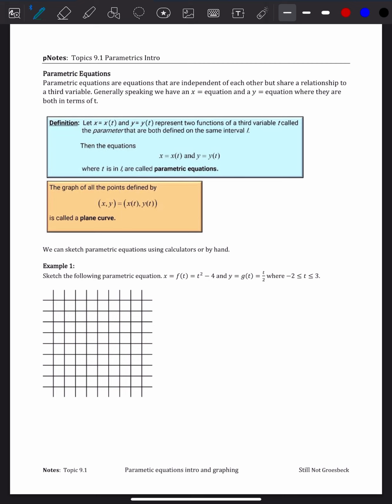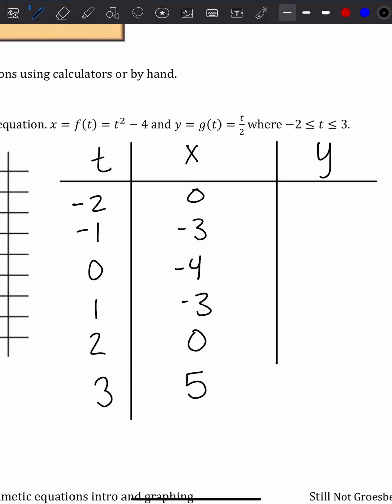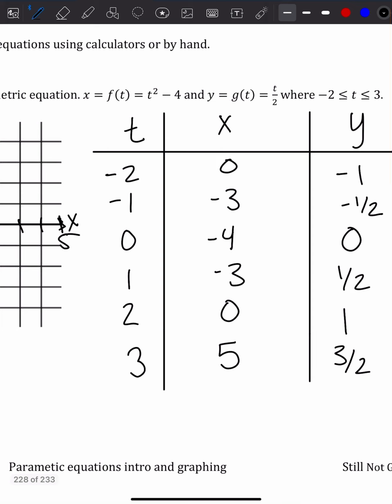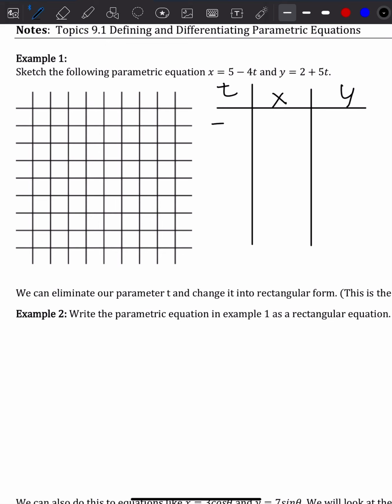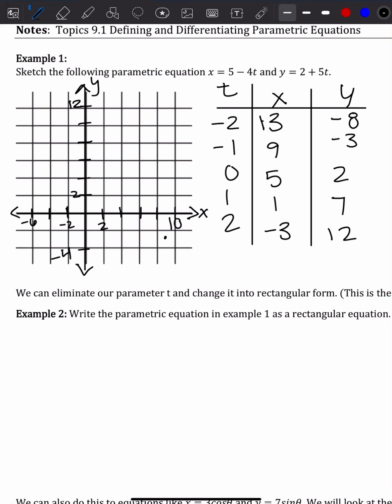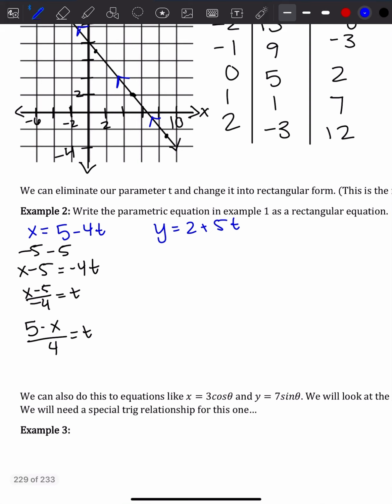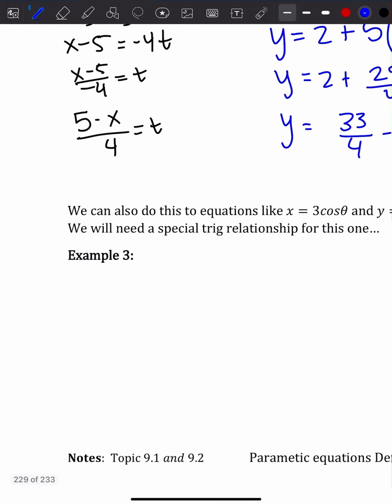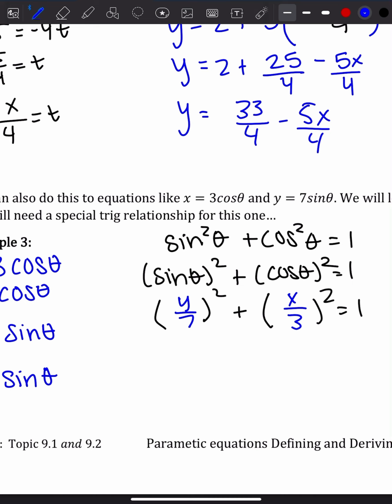Parametric equations graphing and writing in rectangular form